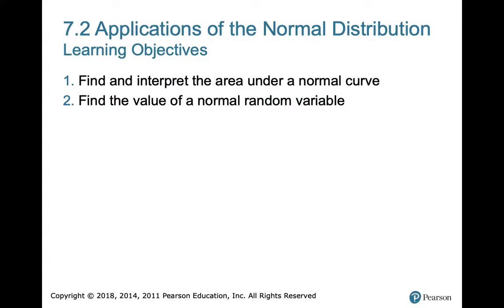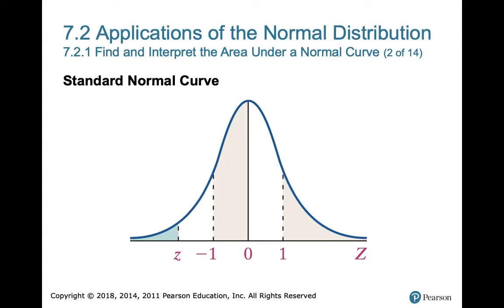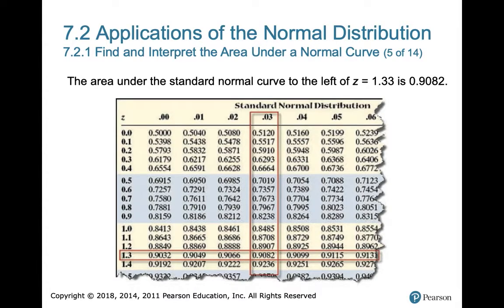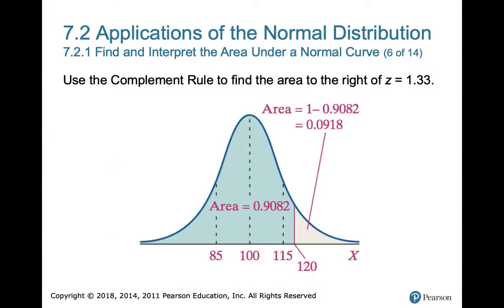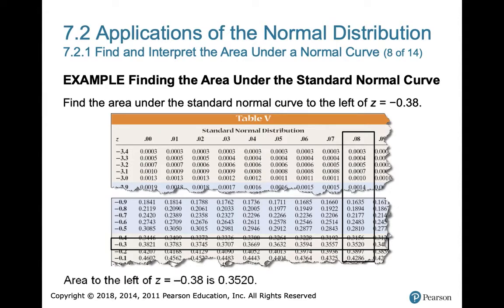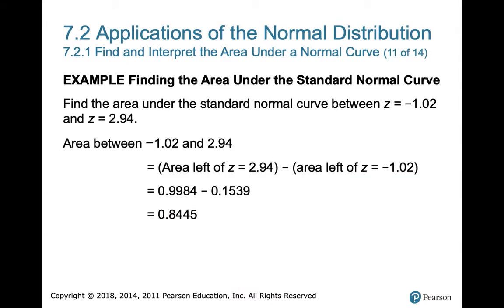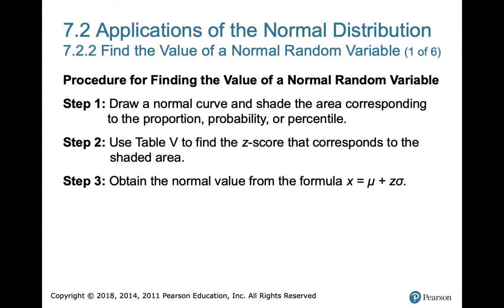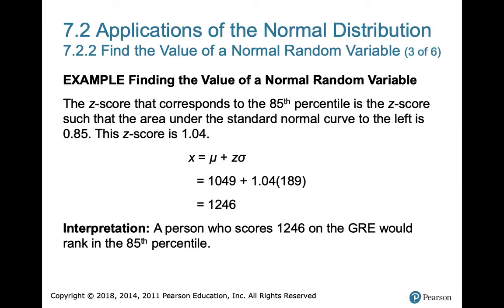stat 7.2 part 1 - zscores and normal distribution